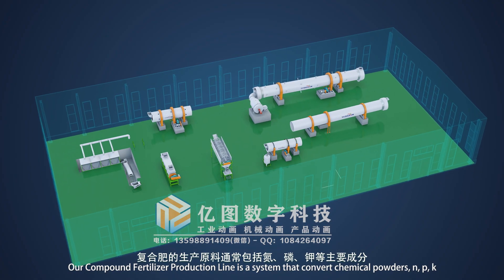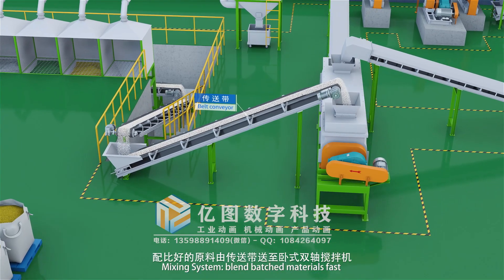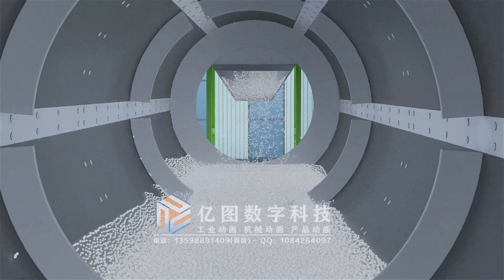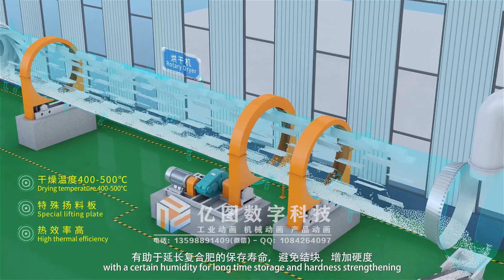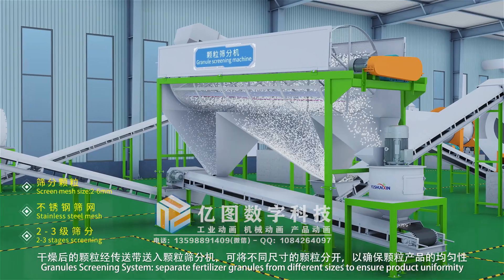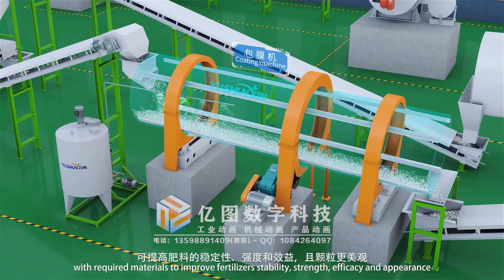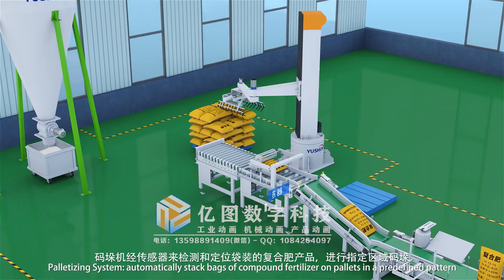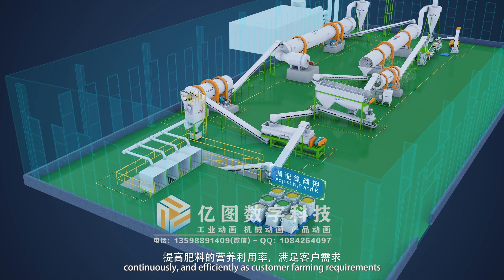NPK compound fertilizer production line